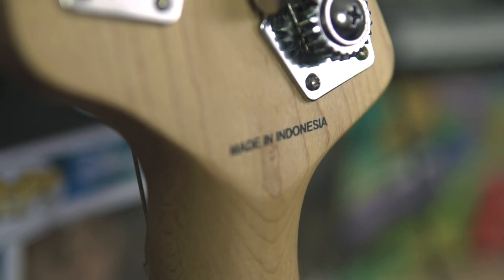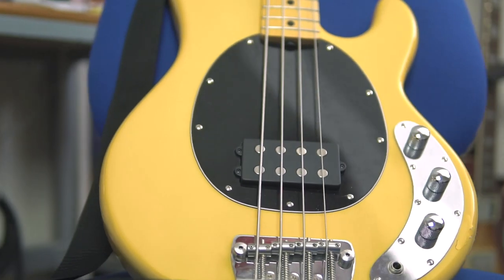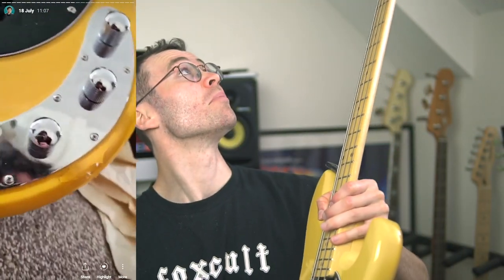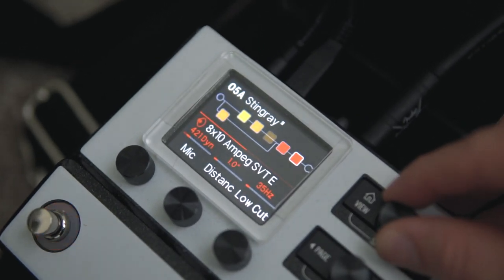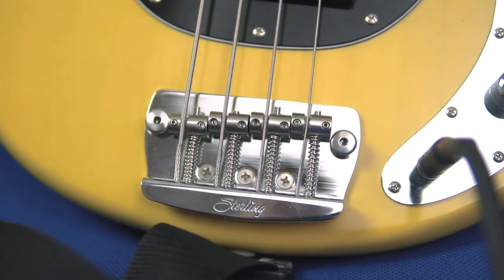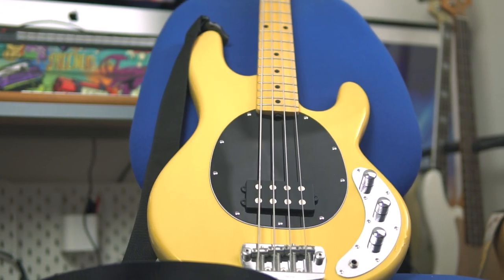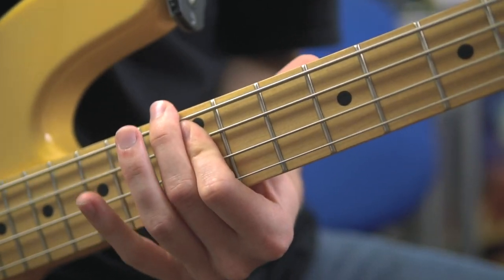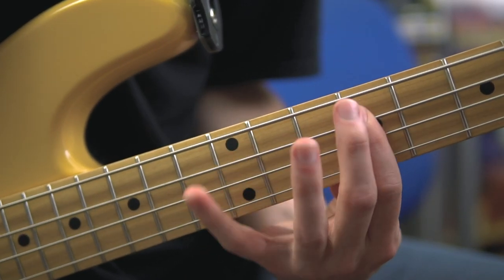Why bother buying USA? | Sterling by Musicman Ray24CA Review/Demo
Finally got myself a stingray! Should I have saved money and gone for the Sub series? NOPE. So impressed with this Classic Ray24CA.